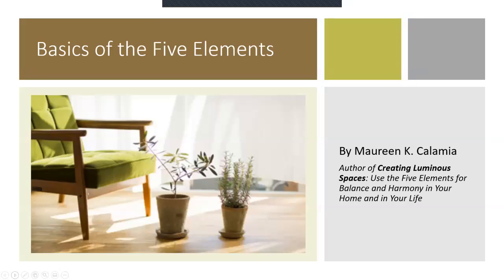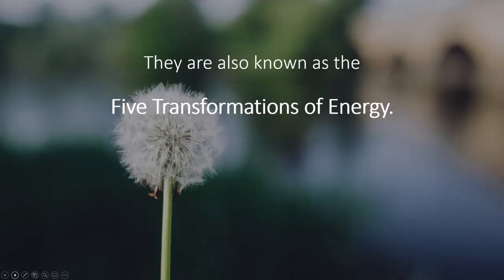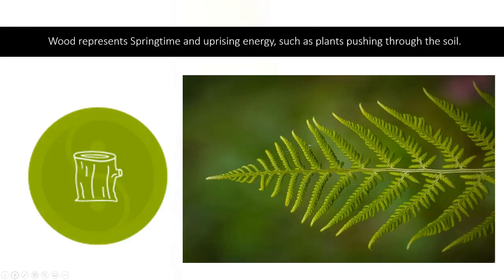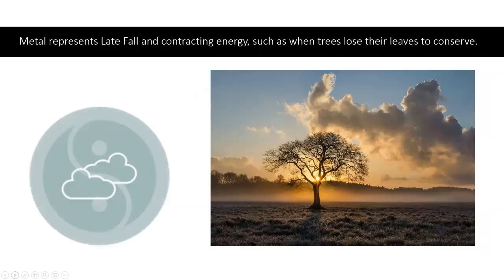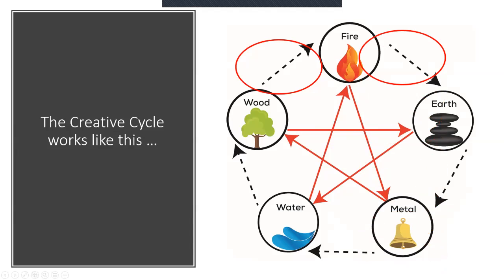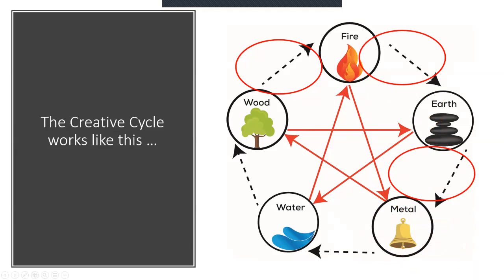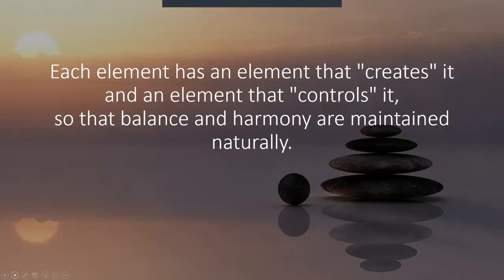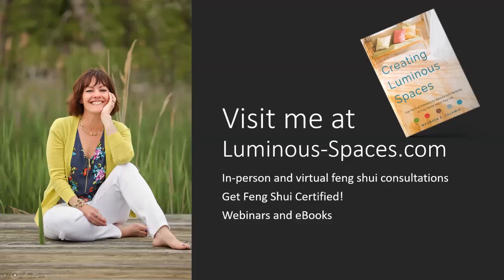Basics of the Five Elements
Maureen shares how the Five Elements are connected and create balance and harmony in the natural world.

Take Maureen's True Nature Quiz, discover YOUR primary Element and what that means about your personality! Wood, Fire, Earth, Metal and Water.